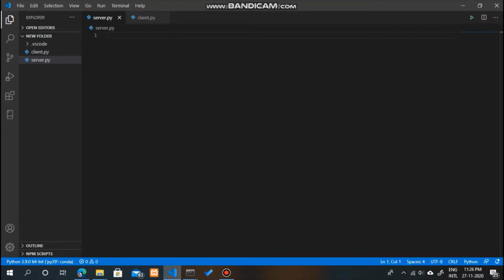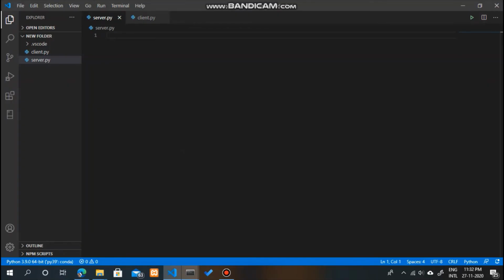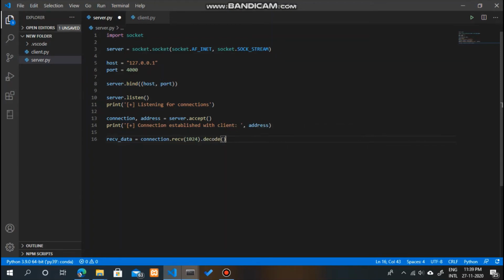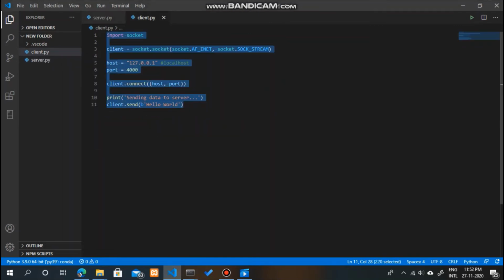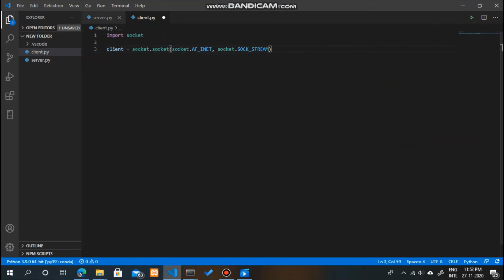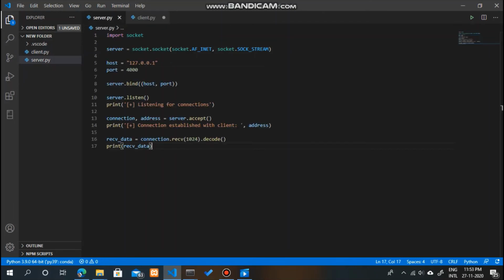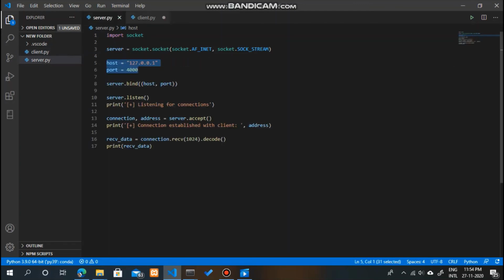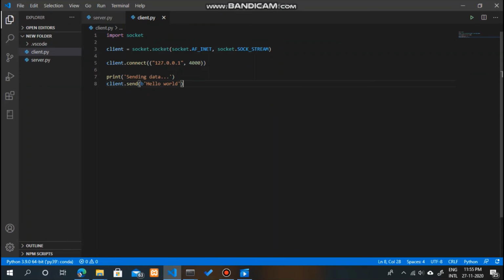Create a simple server-client connection using socket library - Python Socket Programming - Part 1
In this tutorial, you will learn to build a socket (TCP) server and client that can send and receive data between one another using Python Socket library.